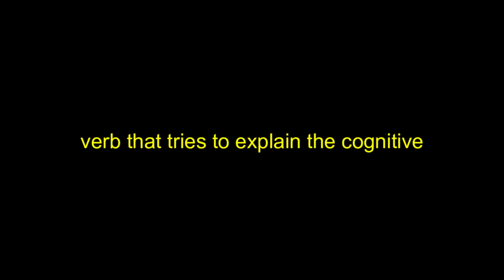Bloom's Revised Taxonomy